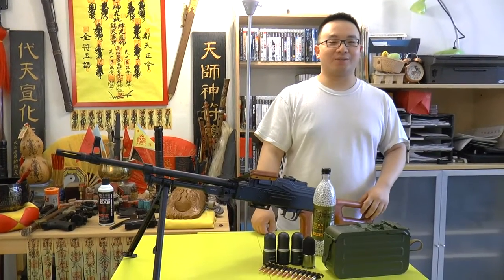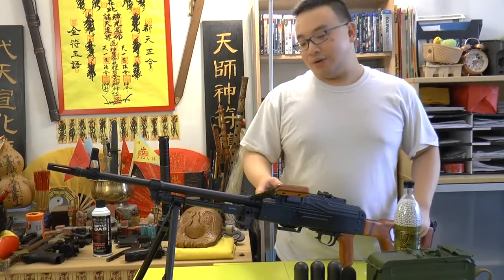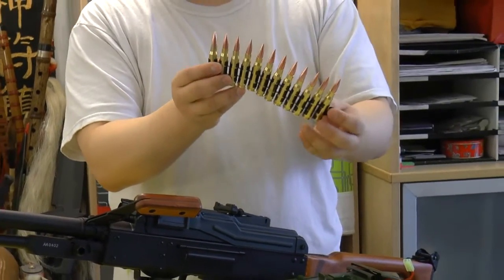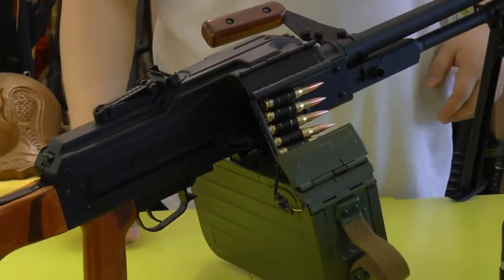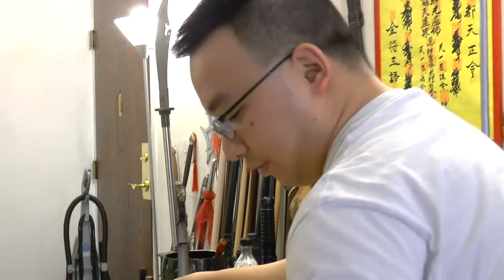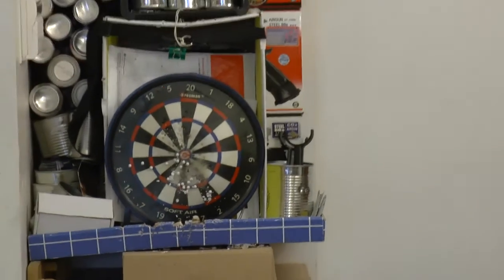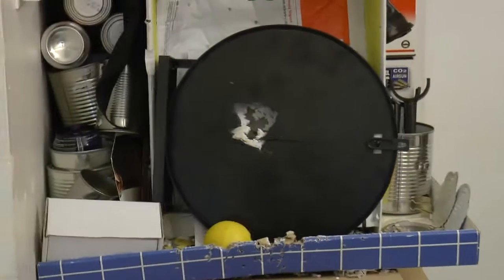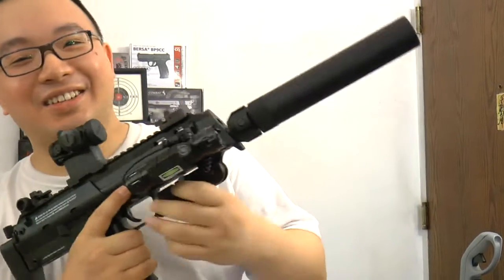A&K PKM Airsoft Machine Gun, The Most BADASS LMG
Airsoft guns are DANGEROUS!  Here Mak Jo Si review the A&K PKM, a Russian machine gun!   AEG shooting about 500 fps, with 9.6v battery, it is amazingly overkill!  Also showing some surprises in the video too!

Wanna know my airsoft collections? Check it out

We will be doing a big video in December showcasing all our airguns, airsoft guns and other cool babies in one go! Stay tune and tell your friends about it, we will be BACK!